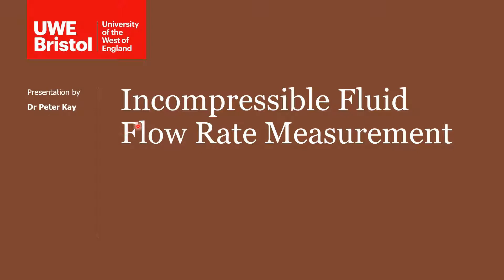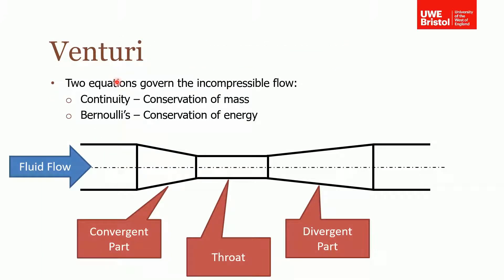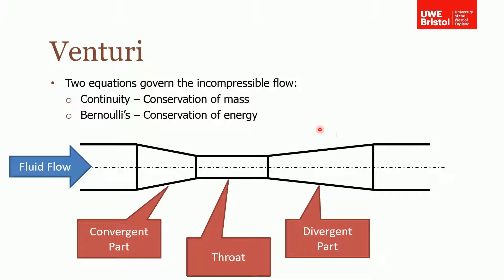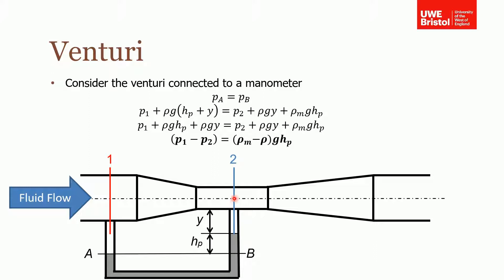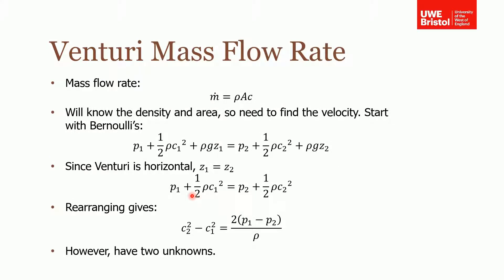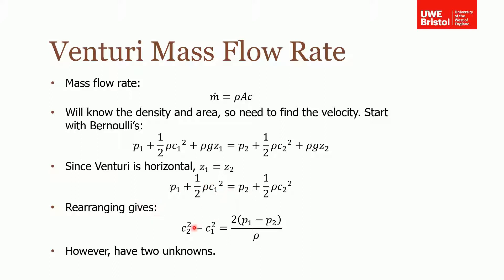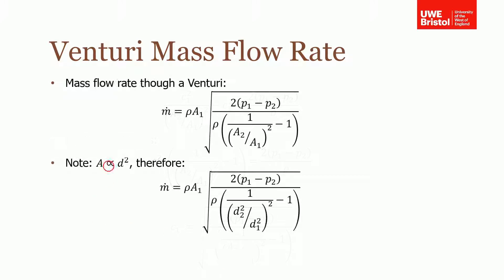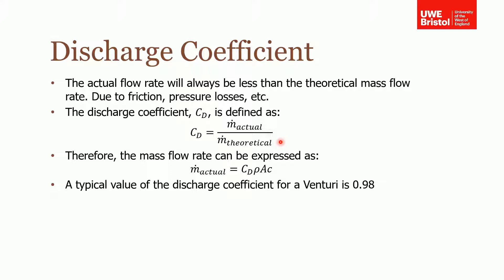Fluid Flow Measurement - Part 1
This videos introduces how a Venturi meter can be used to determine the fluid flow rate through it.